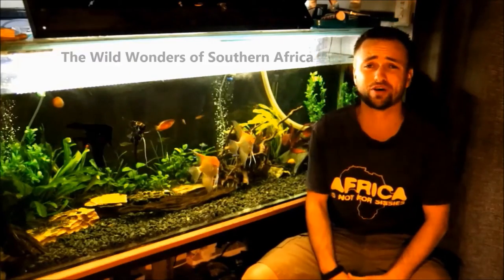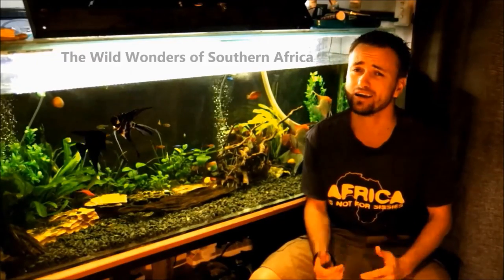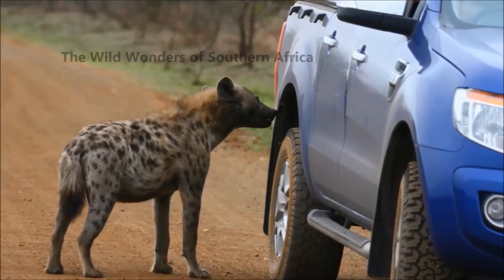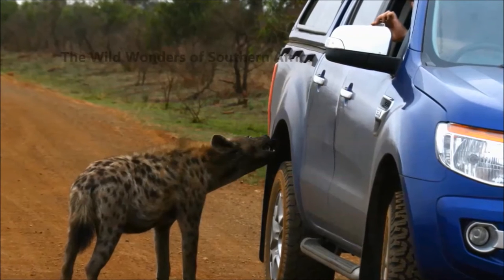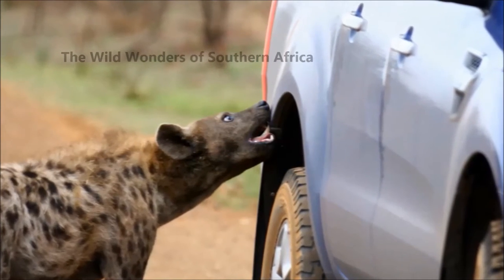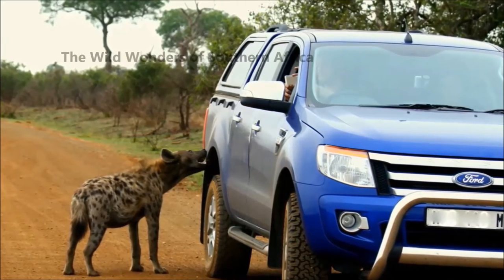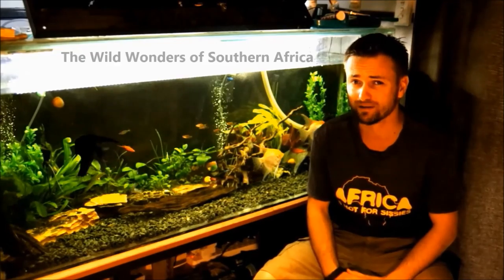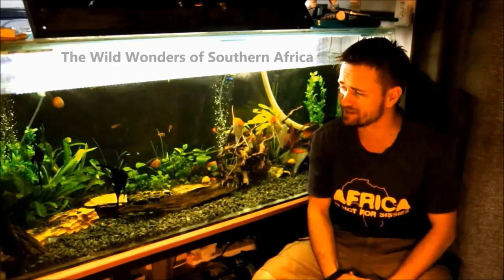Safari Photo Stories: Hyena bites Bakkie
This Hyena clearly does not appreciate Ford bakkies (pickups). Photos in this series were taken a while ago, and are available from my